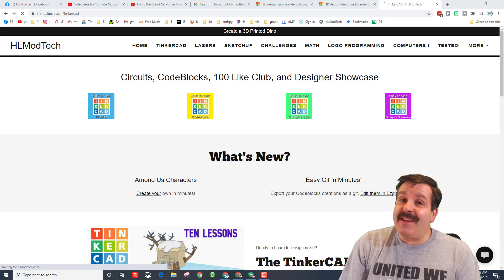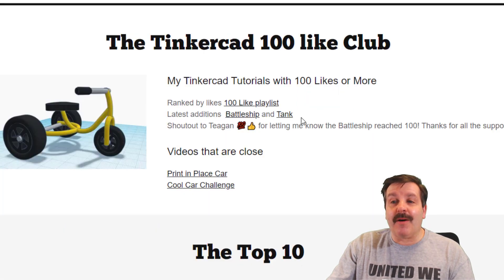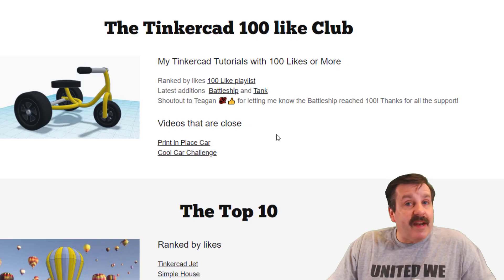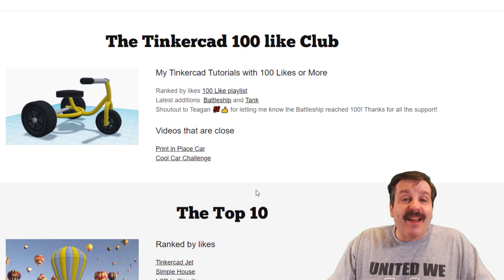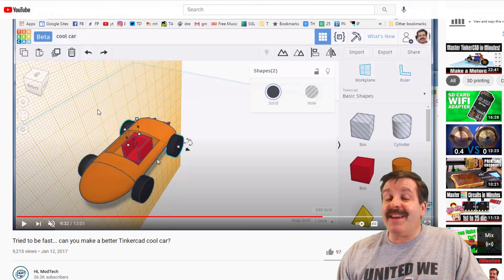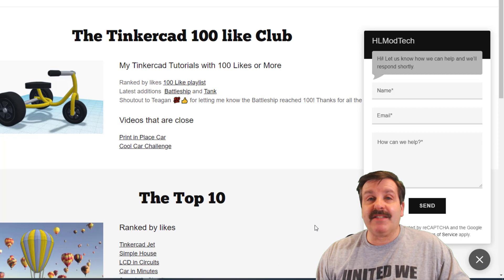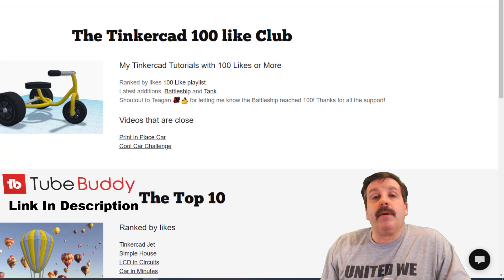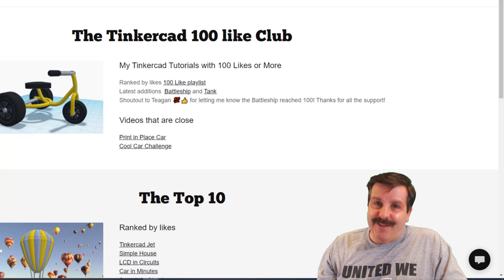Welcome the Tiny Tank to the Tinkercad 100 Like club!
Have a glorious day and keep Tinkering! The Tinkercad 100 like club is where I store all the tutorials that have reached 100 likes. I may even give you a shout out if you are the user that lets me know they get there. You can find them in my 100 Like playlist or on my website, hlmodtech.com